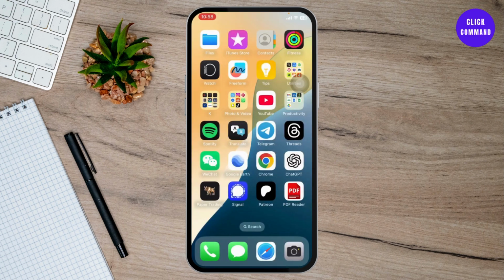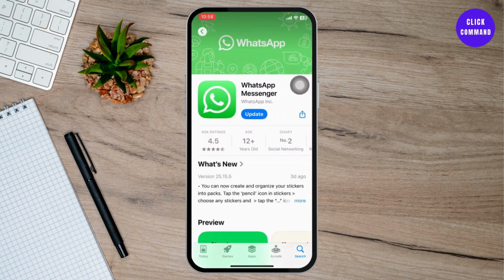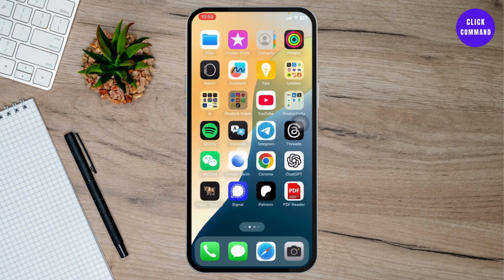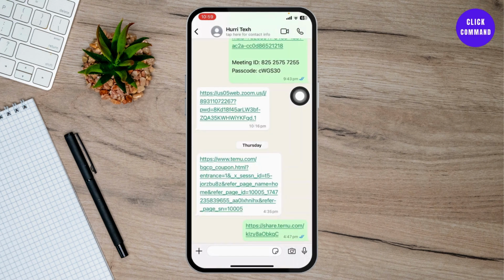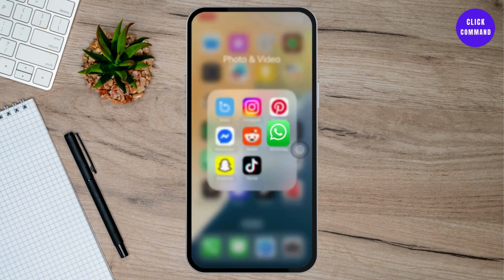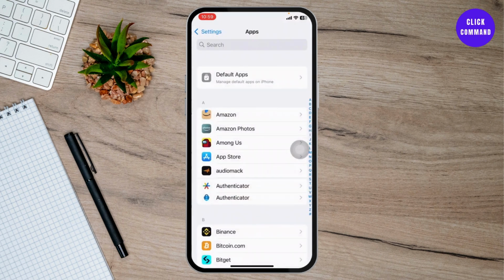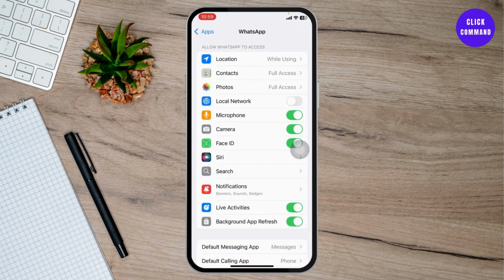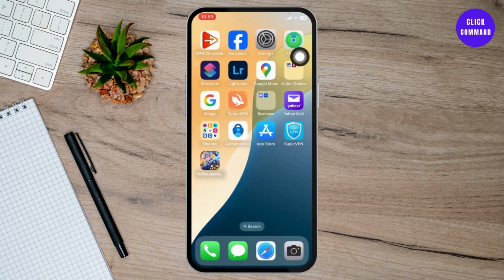How to Call on iPhone Using WhatsApp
How to Call on iPhone Using WhatsApp (2025)! Want to make voice or video calls on your iPhone using WhatsApp? This video will guide you through the steps on how to call on iPhone using WhatsApp quickly and easily. Whether you're asking, "How do I make a WhatsApp call on iPhone?" or need help using the calling feature, this tutorial has you covered. Learn how to connect with friends and family through WhatsApp calls right from your iPhone. Watch now to see how you can call on iPhone using WhatsApp today!

Timestamps:

00:00 How to Call on iPhone Using WhatsApp
00:10 How Do I Make a WhatsApp Call on iPhone?